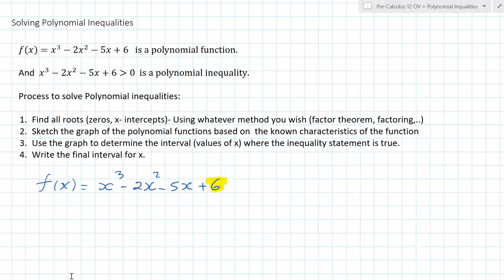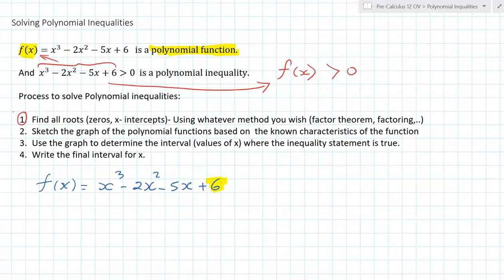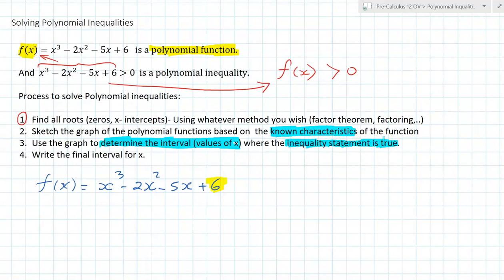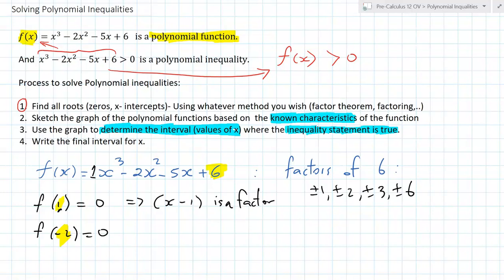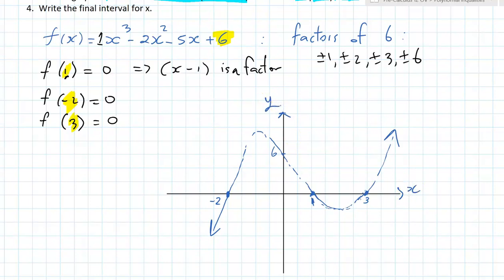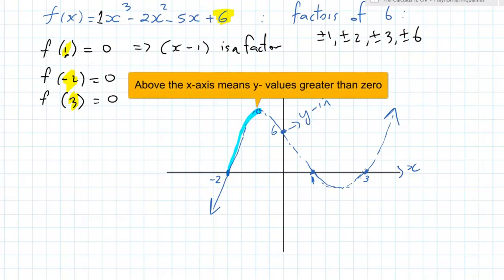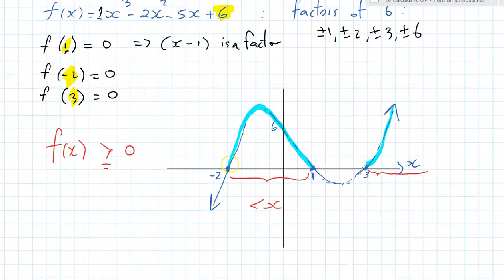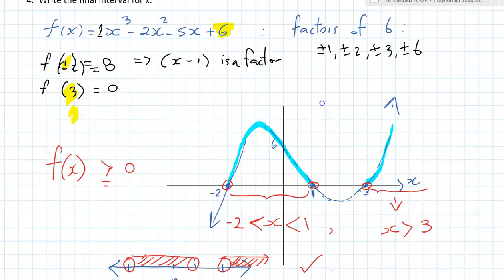Solve Polynomial Inequalities | Factor Theorem, Graph Interval Solutions Pre-calculus 12 Algebra II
In this comprehensive video tutorial from the MathSupport channel ( ⁨@mathsupportnow ), we dive into solving polynomial inequalities step-by-step using the Factor Theorem, factoring techniques, and graphing the corresponding polynomial functions. You’ll learn how to find x-intercepts, understand the shape and behavior of the polynomial graph, and identify the solution intervals where the inequality holds true.

What You’ll Learn in This Video:
✅ How to solve inequalities like:   f(x)=(x+2)(x−3)(x−1) Greater than 0
✅ Step-by-step strategy:
-Apply the Factor Theorem to identify x-intercepts
-Graph the polynomial based on its factored form
-Understand the end behavior of the function
-Determine where the function is positive or negative on the number line
-Express the solution set as intervals
-Analyze multiplicity (when roots are repeated) and how that affects the sign change
✅ Learn how to sketch polynomial graphs that help visualize the solution regions of an
inequality

🚫 Common Mistakes to Avoid:
-Forgetting to include endpoints when the inequality is smaller or greater
-Not testing intervals properly or misreading sign changes
-Ignoring repeated roots (even multiplicities) that don’t cause a sign flip
-Failing to sketch a correct graph shape for the given degree

00:00 – Introduction to Polynomial Inequalities
01:14 – Process of Solving Polynomial Inequalities
02:56 – Using Rational Root Theorem
06:19 – Sketching the Graph of the Function
06:58 – Finding Interval Values for X

🎯 Students learning how to solve and graph polynomial inequalities
🎯 Teachers demonstrating sign analysis with cubic equations
🎯 Test takers preparing for SAT, ACT, GED, or similar exams
🎯 Self‑learners practicing interval notation and inequality solving